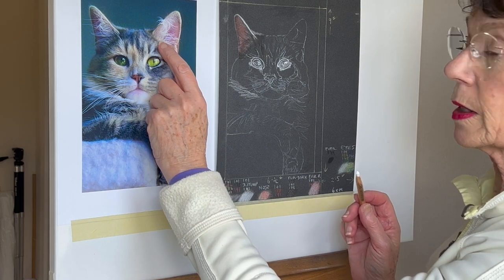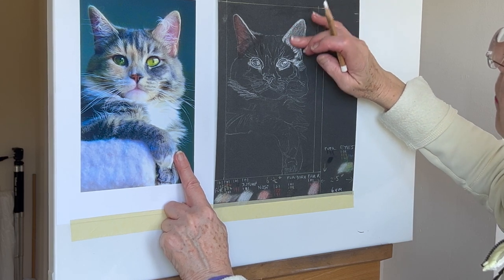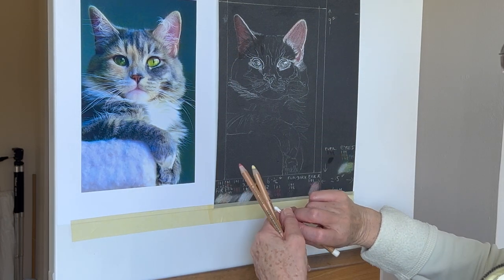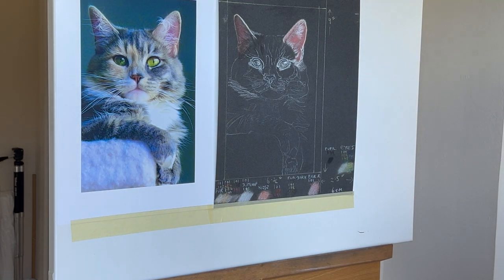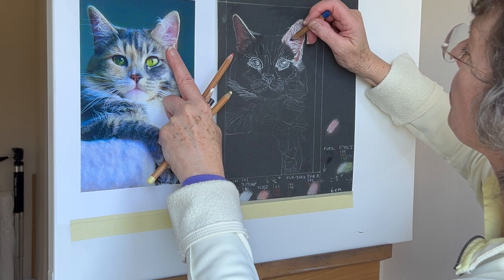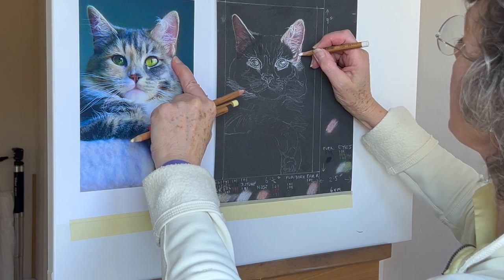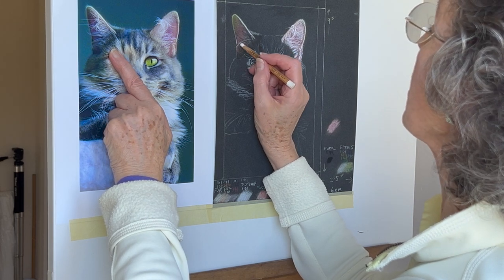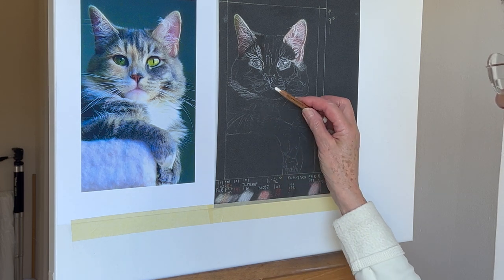DRAW CATS PART 2 - unintentional ASMR FREE REALTIME ART: ARE YOU BRAVE ENOUGH TO DRAW WHAT YOU SEE!